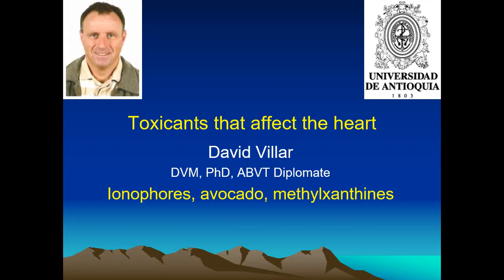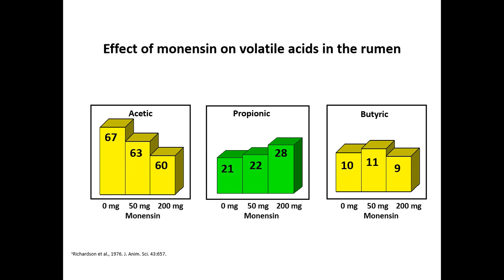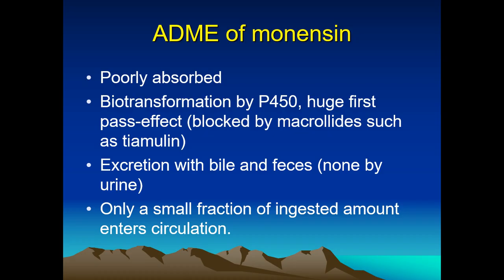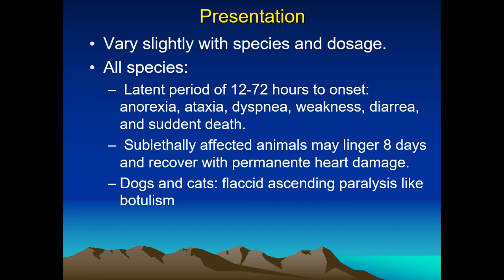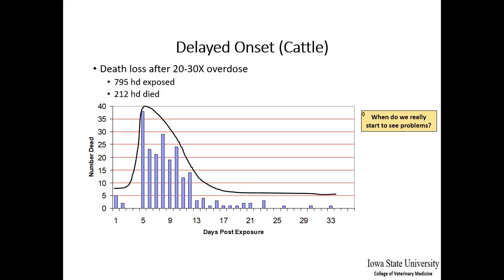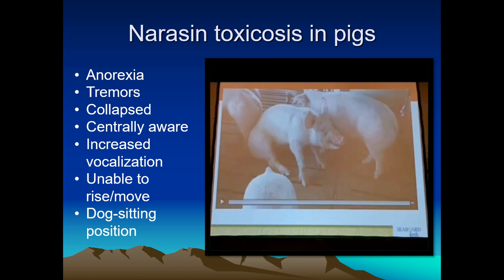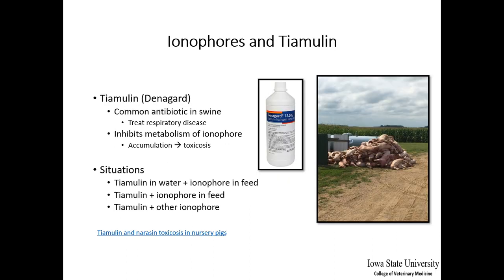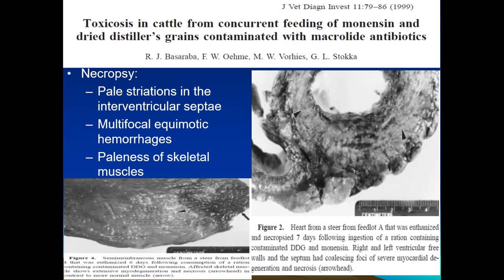Toxicants that affect the heart part 1